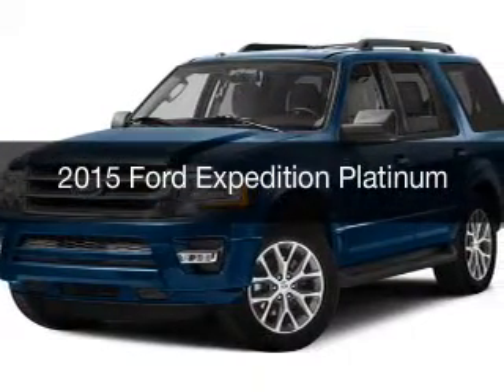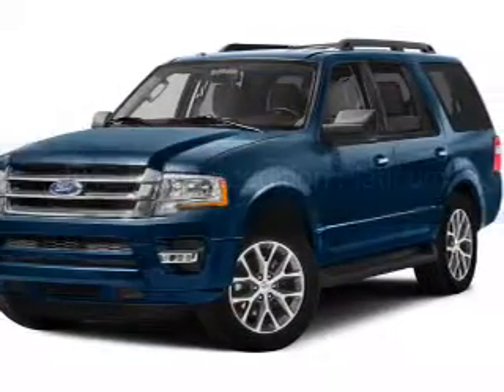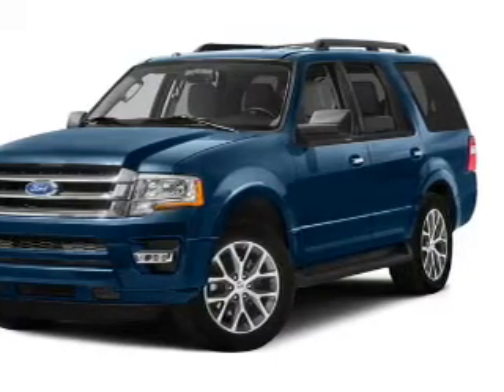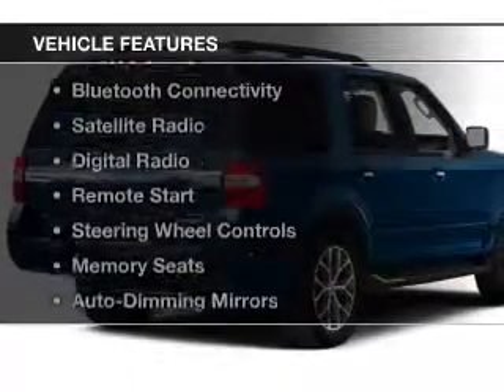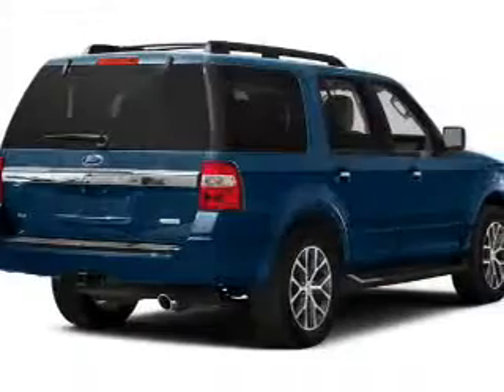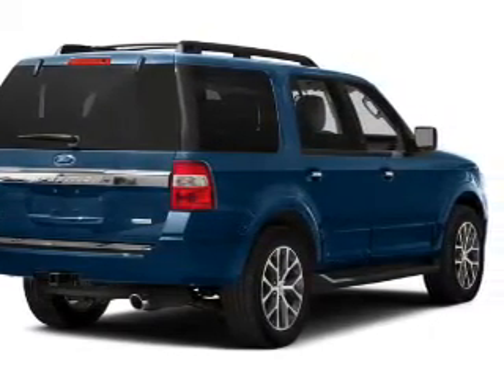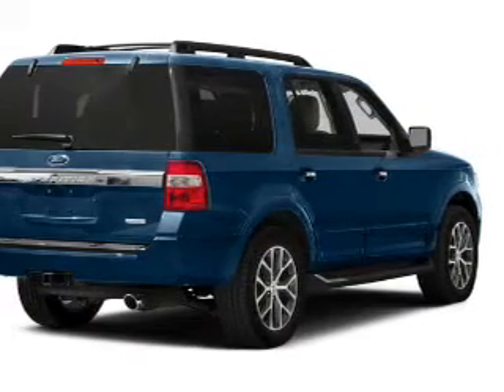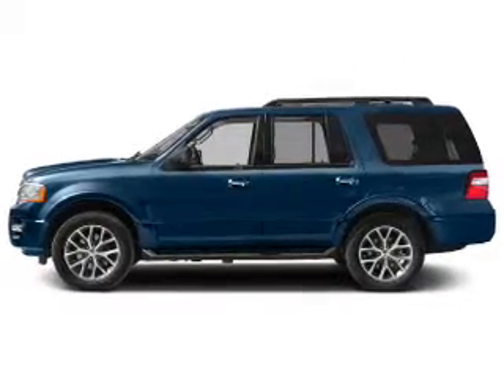2015 Ford Expedition - Hemlock MI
Year: 2015
Make: Ford
Model: Expedition
Engine: 3.5 L, 6 cylinder
Transmission:
Exterior: White
Miles: 53

111 E. Saginaw St.